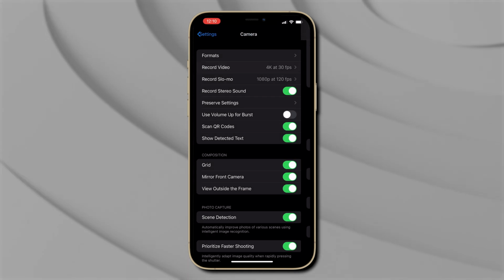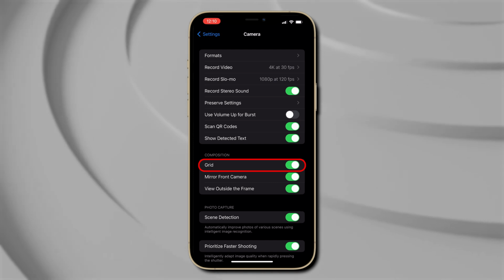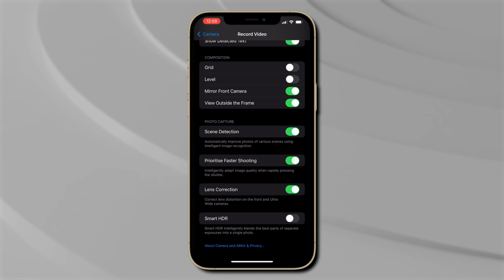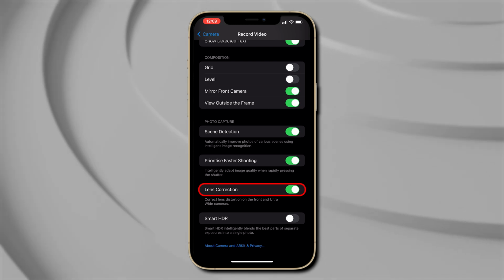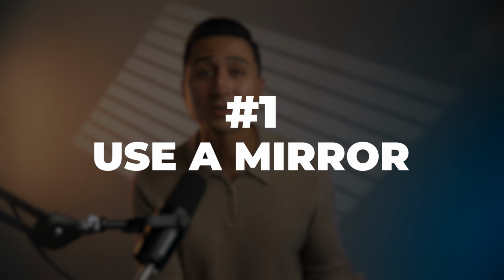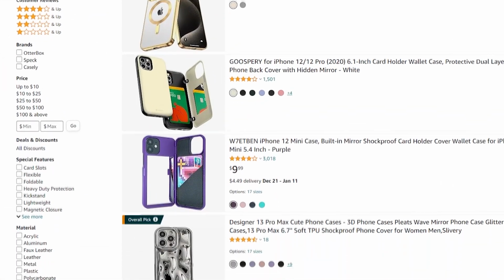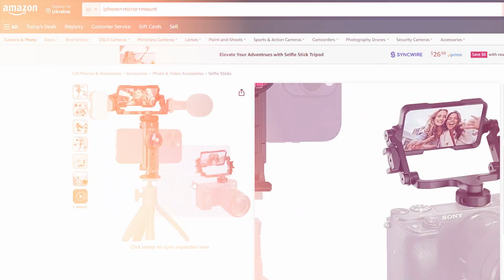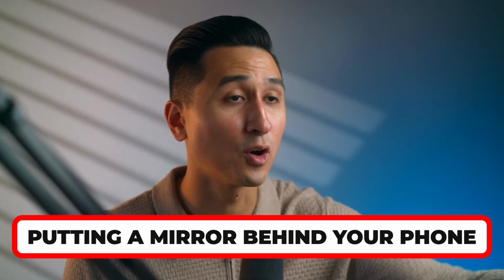If You're Filming Content With an iPhone, You NEED to Watch This..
Best iPhone Camera Settings For VIRAL Instagram Reels

👨🏼‍💻 Struggling to post content consistently?